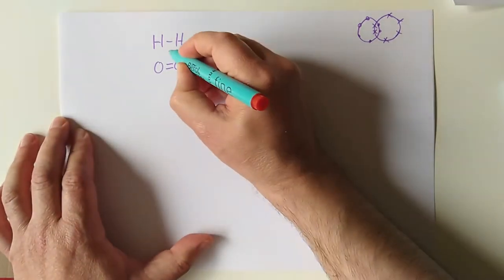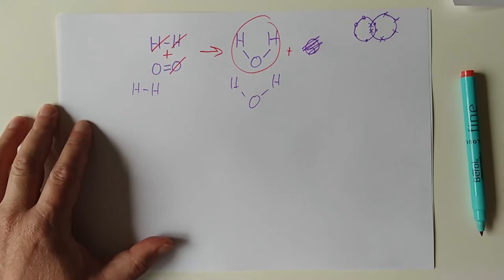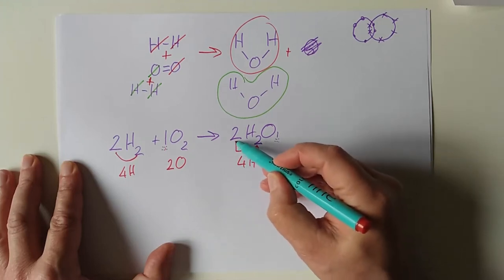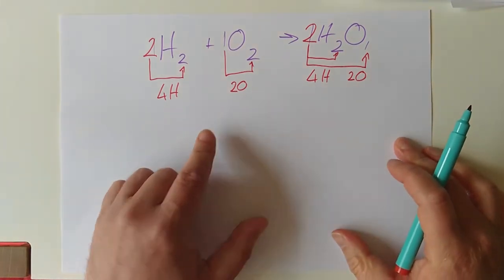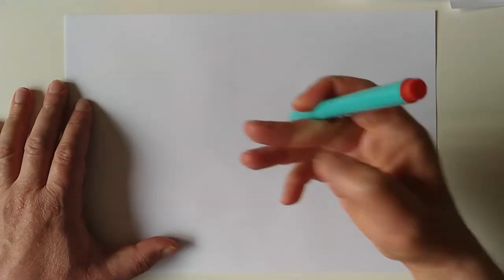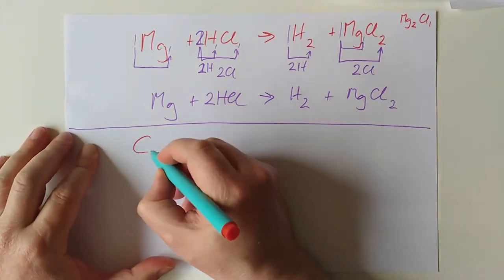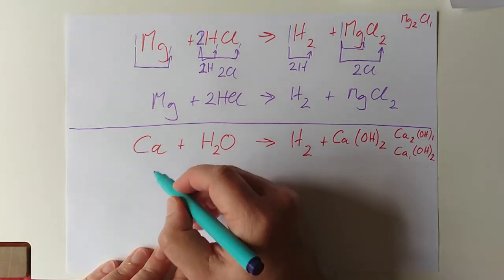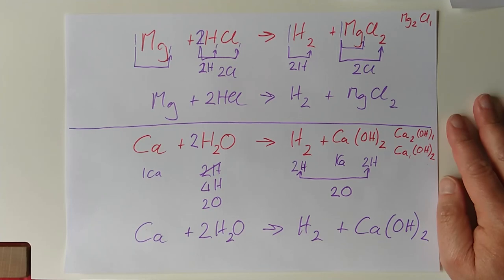N5 Chemistry Balancing Equations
A run through on why we need to balance chemical equations, and two different ways to tackle the problem.

I forgot to mention in this video, but a common mistake is for people to change the formulas (i.e. the small numbers) of the compounds, thinking that this will fix things. The small subscript numbers cannot be changed as you are now dealing with different chemicals.